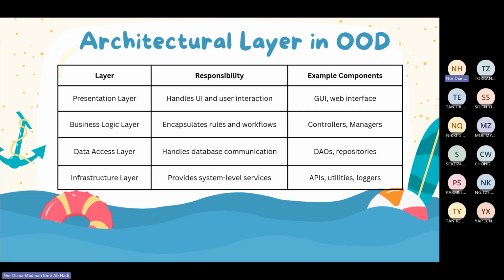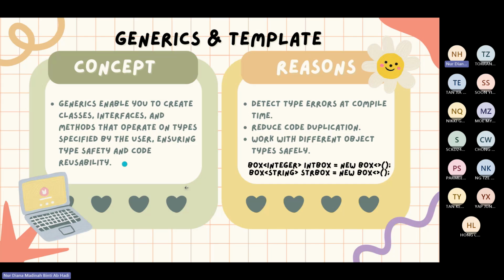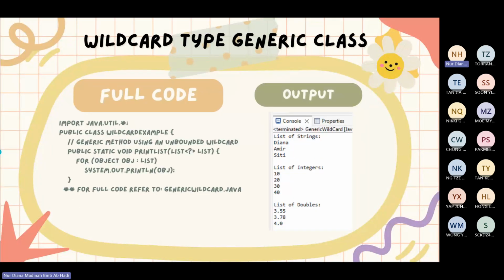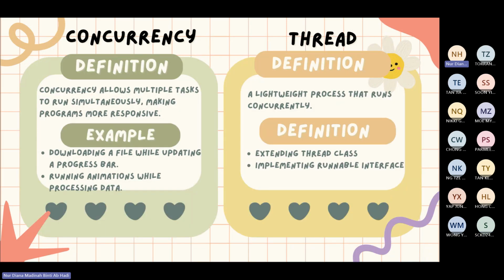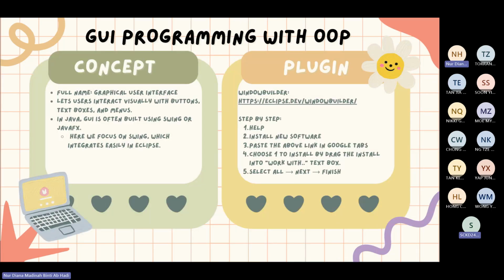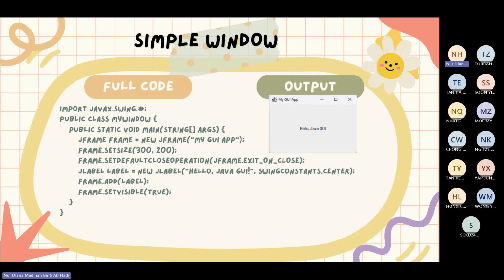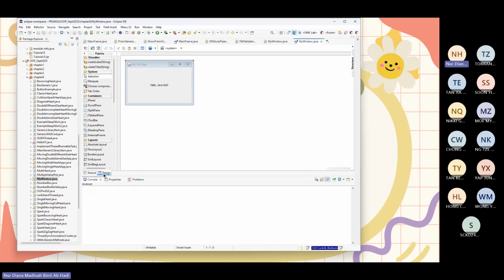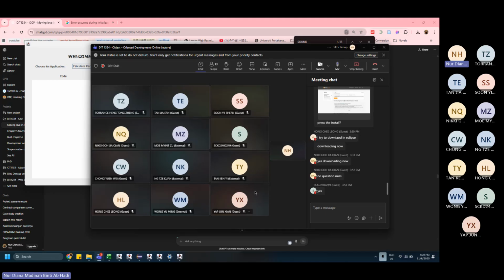Chapter 6 - Advanced Topic in OOD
DIT 1334   Object – Oriented Development Online Lecture 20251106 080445UTC Meeting Recording